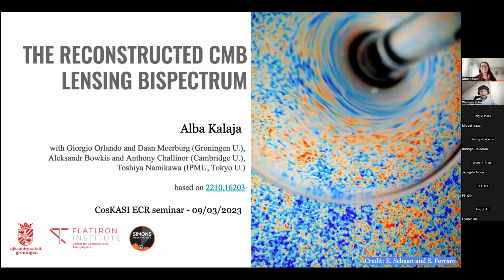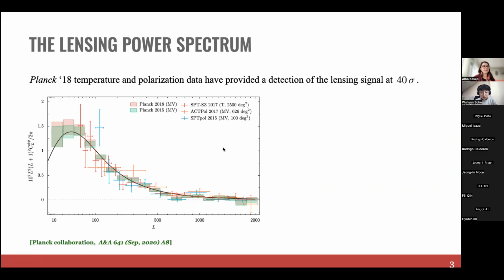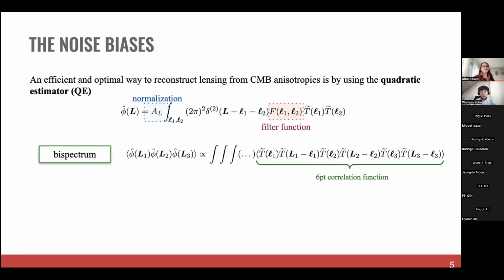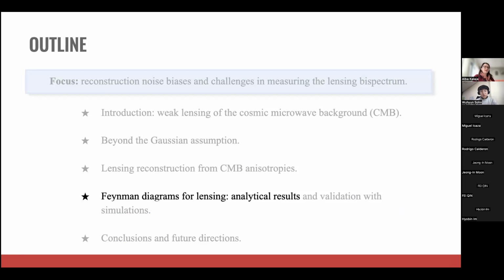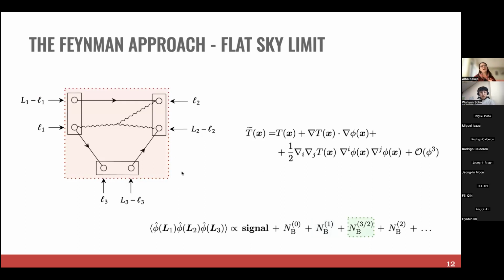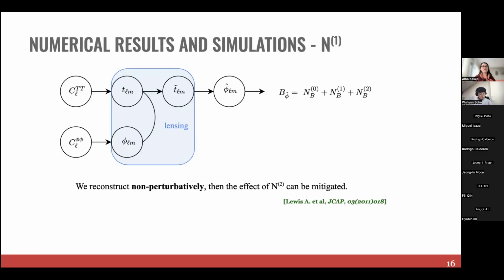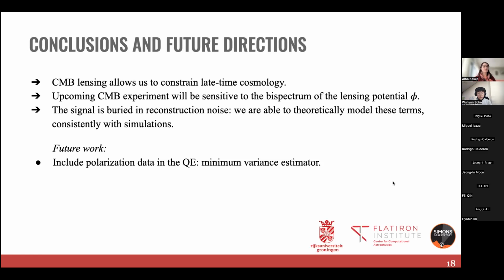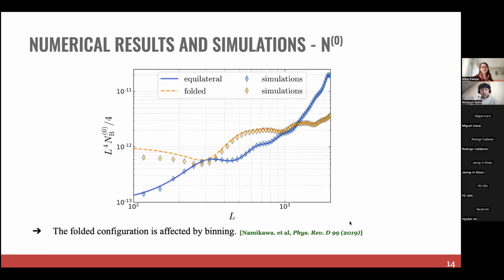The reconstruction of the CMB lensing bispectrum by Alba Kalaja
The reconstruction of the CMB lensing bispectrum by Alba Kalaja (VSI Groningen, Netherlands)

A talk of the CosKASI ECR seminar series.